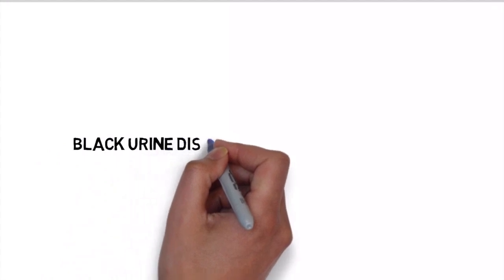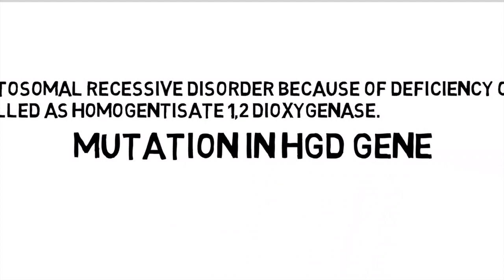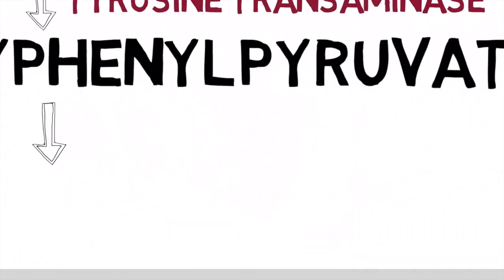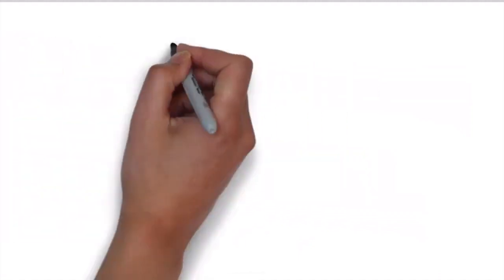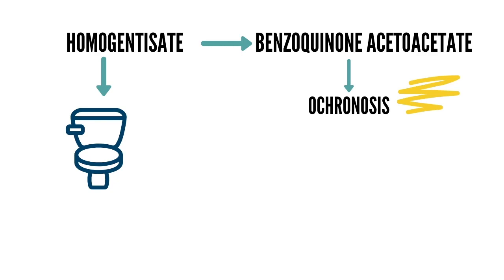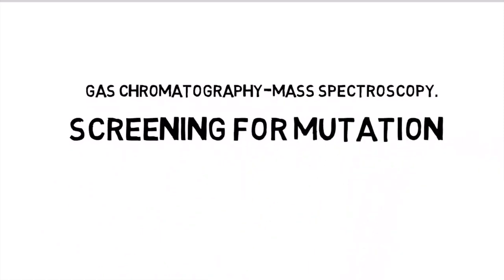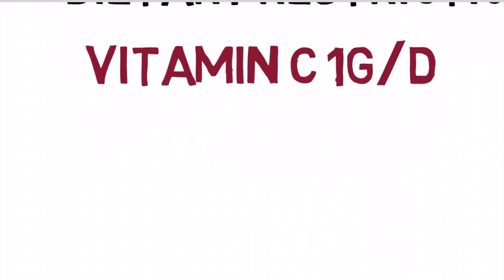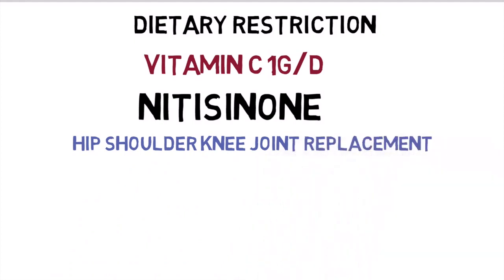AKU - ALKAPTONURIA AN EASY EXPLANATION